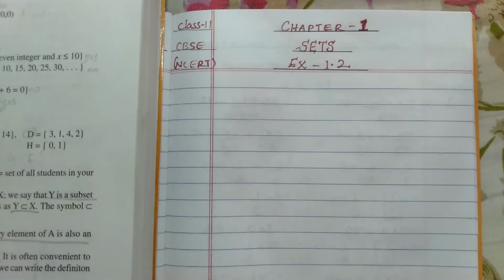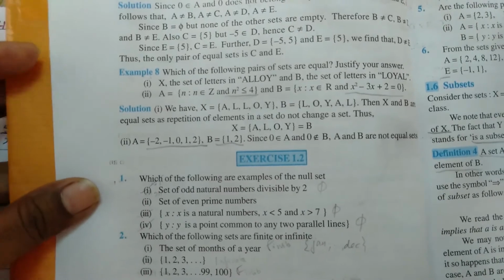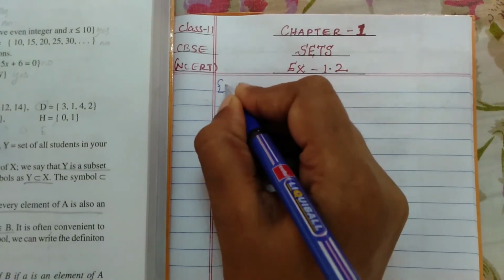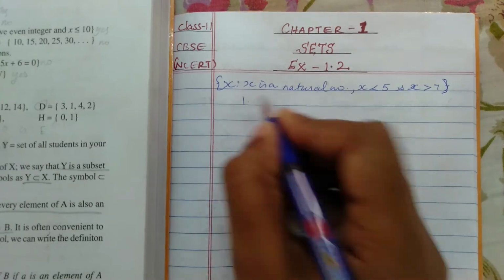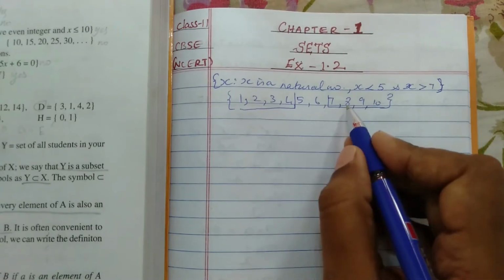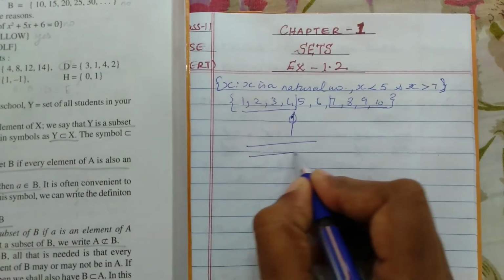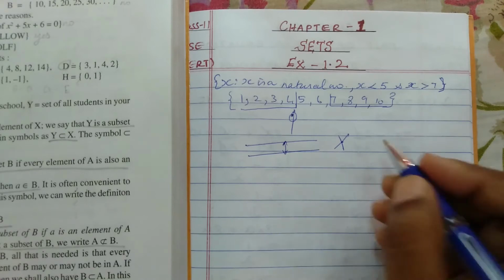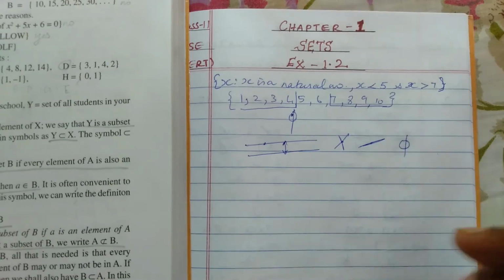Class 11 Maths Chapter 1 Exercise1.2 SETS Q1, Q2, Q3 Ex1.2 CBSE NCERT in English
Exercise 1.2
Question 1, Question 2, Question 3

SETS

All videos by Know Edge are designed to make you clearly understand the problem with step by step instructions to solve them easily. Smart hints and ideas for quick learning and retention are given, wherever possible. We wish that you watch all the videos, especially in the same order, which will give you gradual learning and mastery over the topics.

This exercise solves part of question number 1, 2 and 3 of exercise 1.1 from Chapter 1, SETS.

Watch the video carefully to create a clear picture in your mind. It is a good idea to work the problems independently, to master the topics. Practice becomes very important for a clear understanding.

Share your views, doubts and queries in the comments box. We will respond in due course. Do share this video link with your friends and others in need, so they can benefit from these simple step by step lessons in this educational series for class 10 CBSE Maths based on NCERT syllabus.

Covers NCERT solutions from exercise 1.1 onward. If you are looking for the best training videos in English for class 11 Maths, this is your channel.

Introduction + Question 1/Q1

Question 2 / Q2 + Question 3 / Q2

Question 4 / Q4